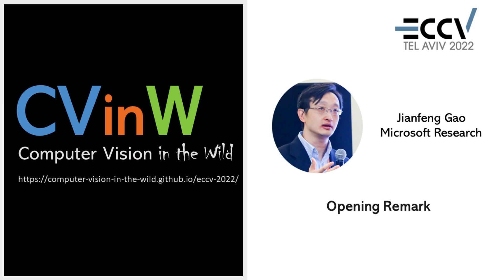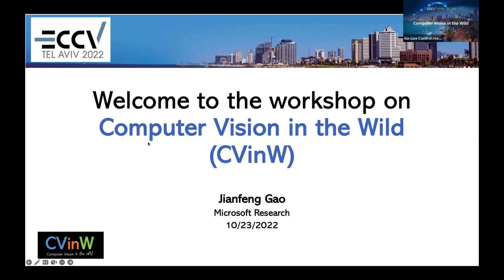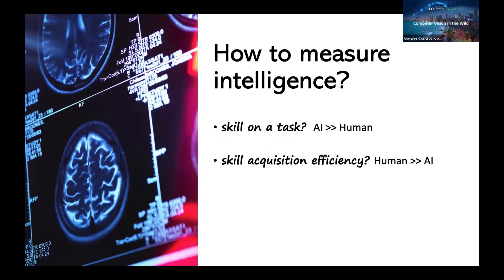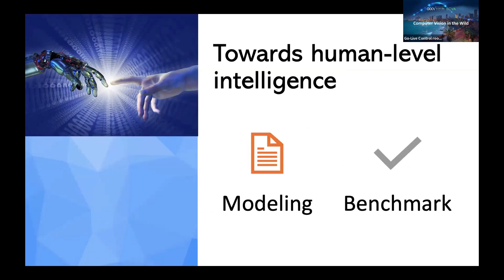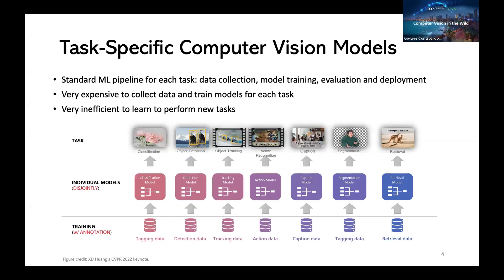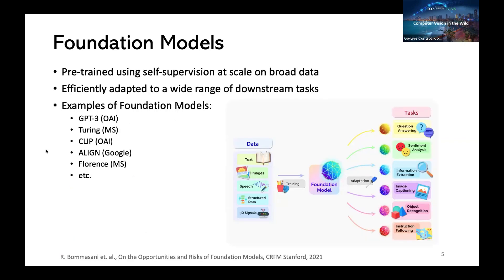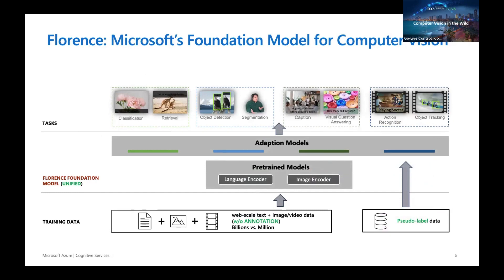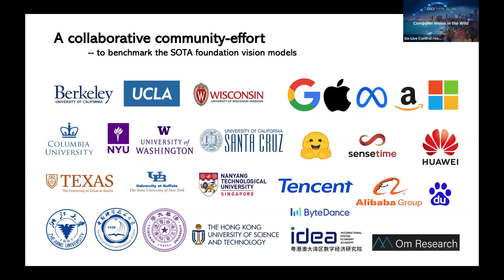ECCV 2022 CVinW Workshop Opening Remark (Jianfeng Gao)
Welcome: ECCV 2022 CVinW Workshop Opening Remark
(Jianfeng Gao, Microsoft Research)

0:00 Introduction of Speaker
1:05 Opening Remark
7:45 Workshop Program